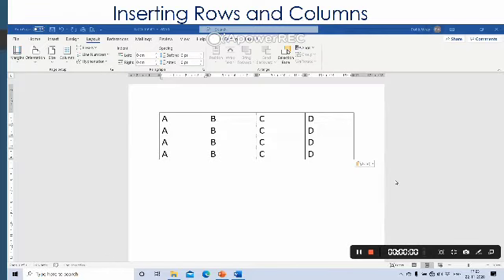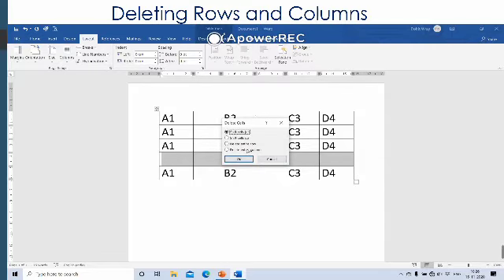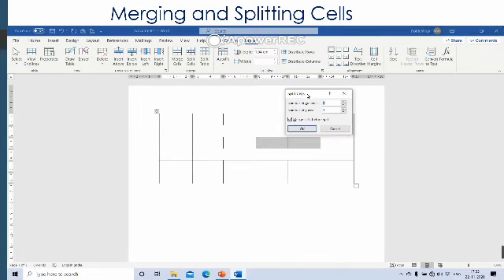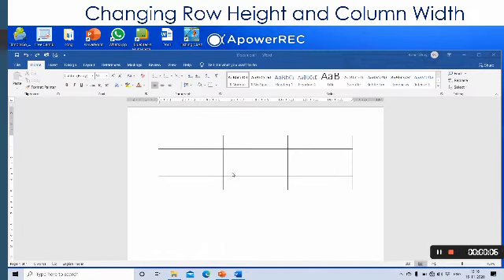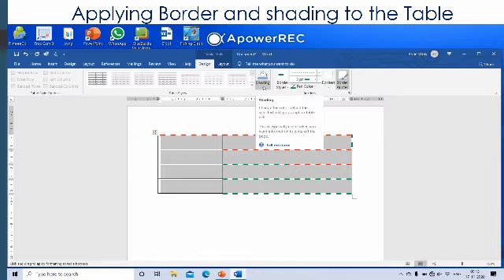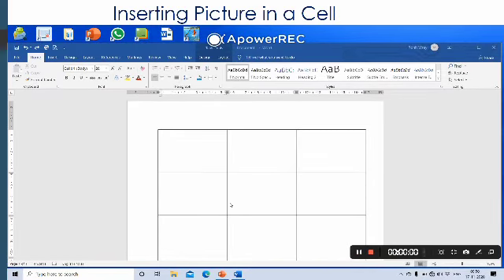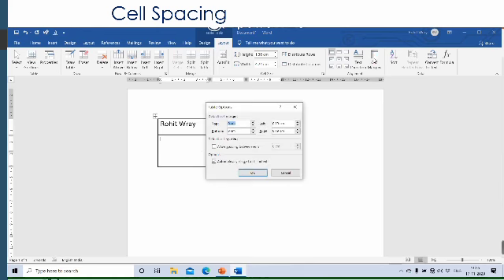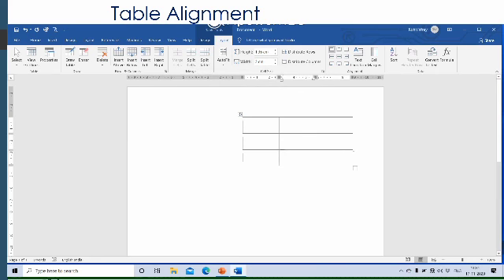class 6 L3 P2